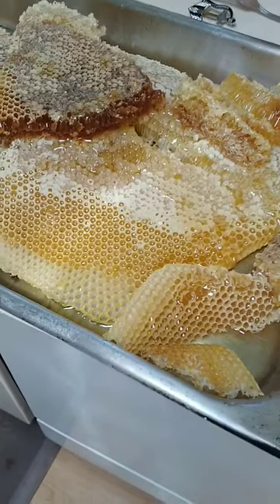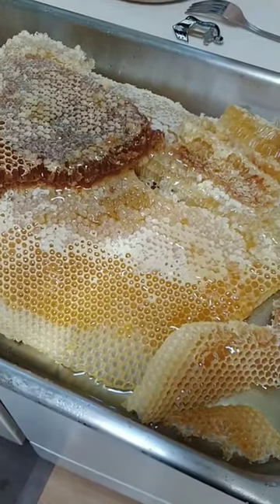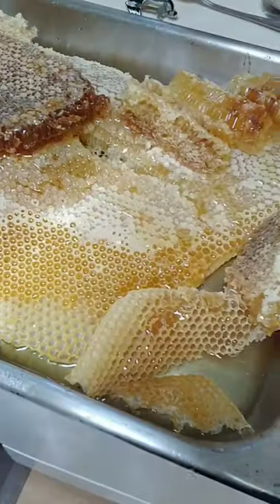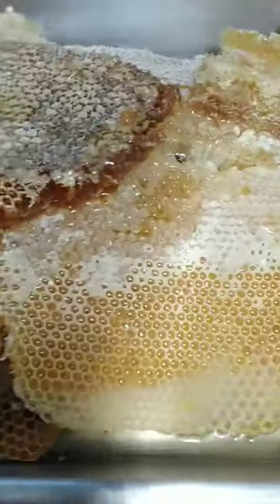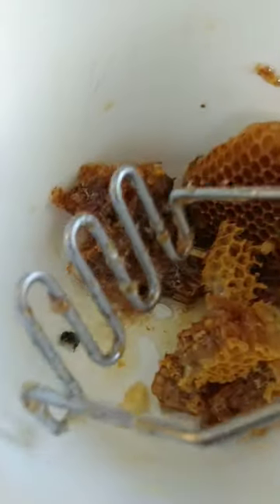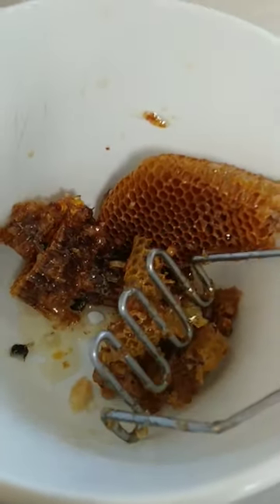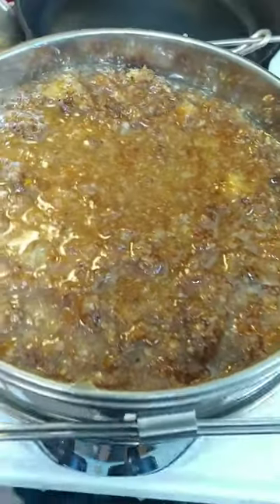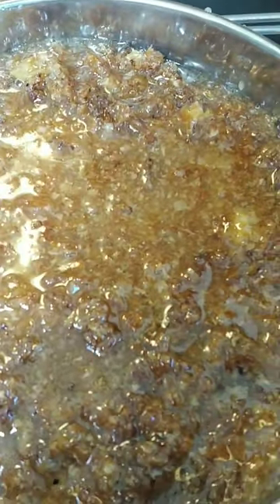Processing Colorado Honey!